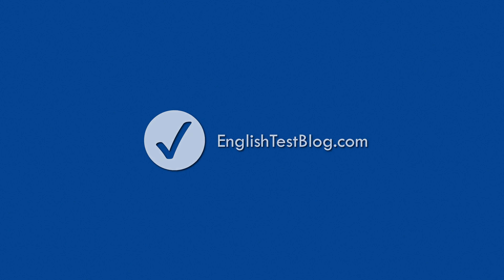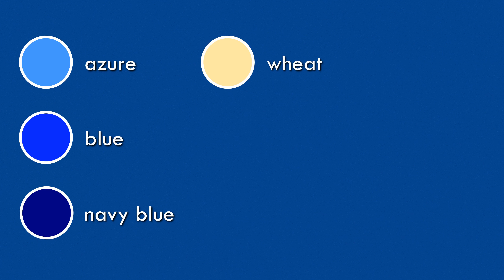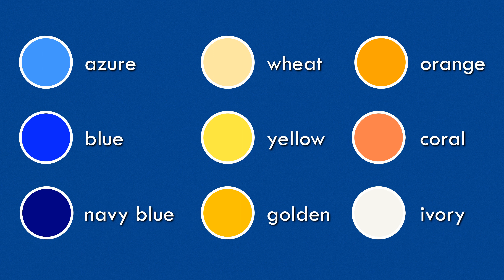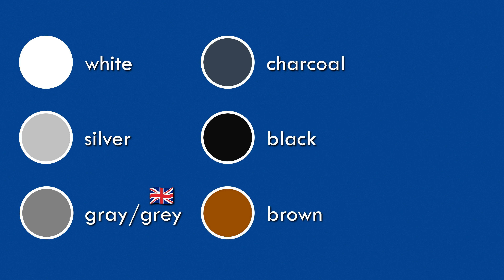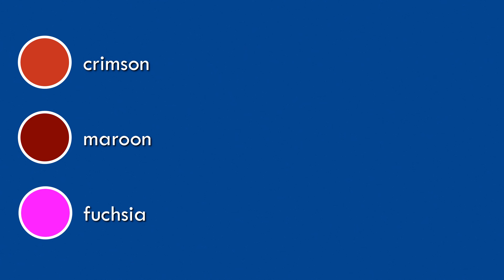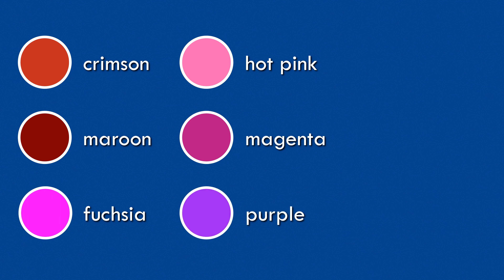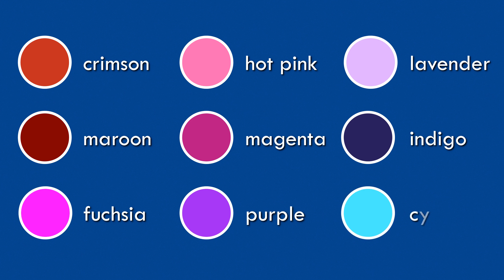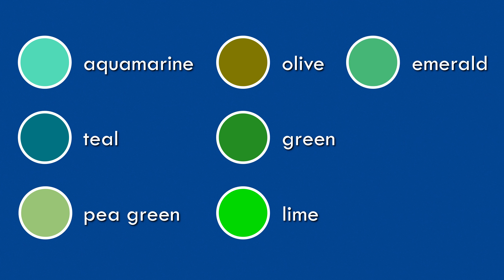Names Of Colors | List Of Colors In English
'What's your favorite color?', 'What color are your eyes?' or 'What color is the car?' - these are the most common questions about color in English. If you know the names of the colors in English, you will answer those questions.

List of Colors in English
1. Azure
2. Blue
3. Navy blue
4. Wheat
5. Yellow
6. Golden
7. Orange
8. Coral
9. Ivory
10. White
11. Silver
12. Gray
13. Charcoal
14. Black
15. Brown
16. Khaki
17. Red
18. Scarlet
19. Crimson
20. Maroon
21. Fuchsia
22. Hot pink
23. Magenta
24. Purple
25. Lavender
26. Indigo
27. Cyan
28. Aquamarine
29. Teal
30. Pea green
31. Olive
32. Green
33. Lime
34. Emerald